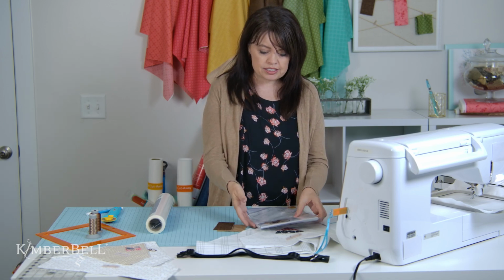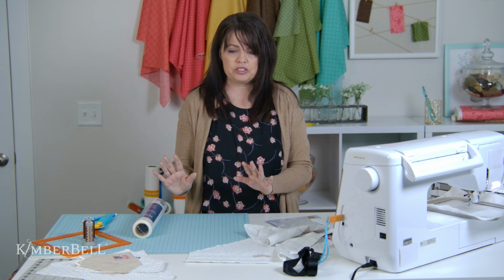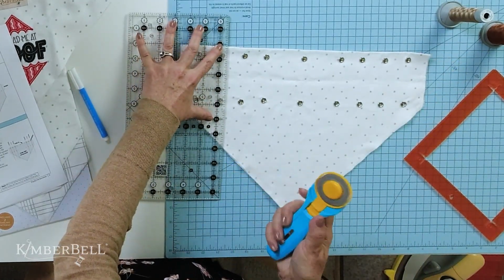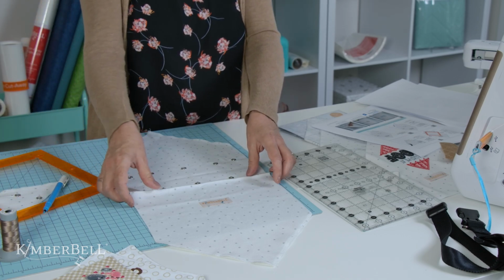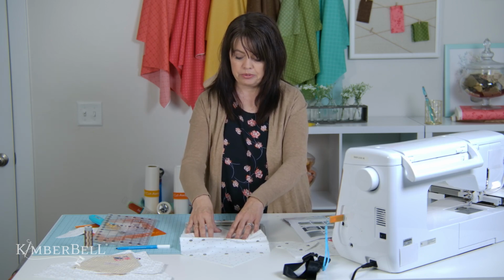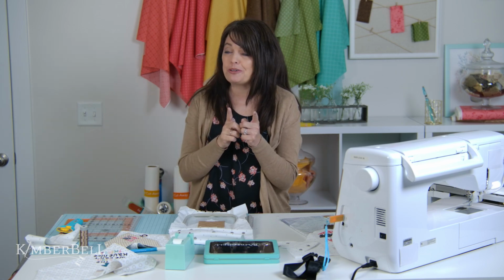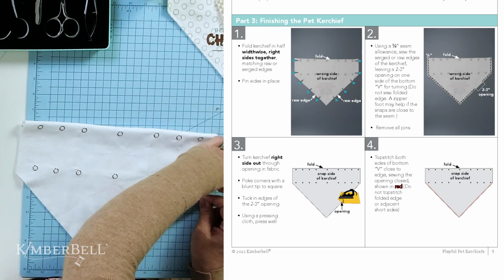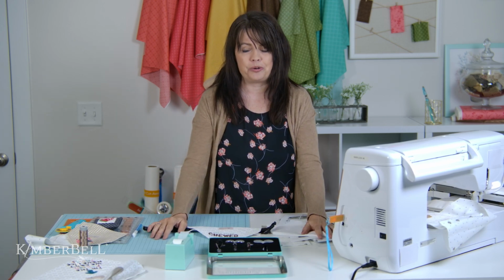How-to Create Darling Pet Kerchiefs with New Machine Embroidery Designs and Pre-Made Blanks!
Did someone say walk?” Watch this fun tutorial and learn how to make one-of-a-kinds collars for your pets!

Kimberbell Playful Pet Kerchiefs are paws-itivley darling for animals large and small. Eight designs come in four sizes each: two for 4x4 hoops (XS and S) and two for 5x7 hoops (M and L). Stitch Nice Things, Pup Graffiti, Dog Kisses, Walk?, Chewed That, Pawsome, and Pooch or Cat Parade on Pet Kerchief Blanks, or add the designs to tote bags and more! From pet groomers and dog walkers to your favorite furry friends, there are so many “paws-ibilities” with Playful Pet Kerchiefs.